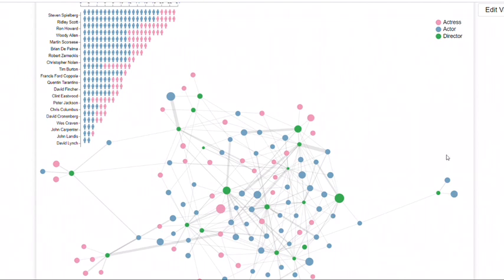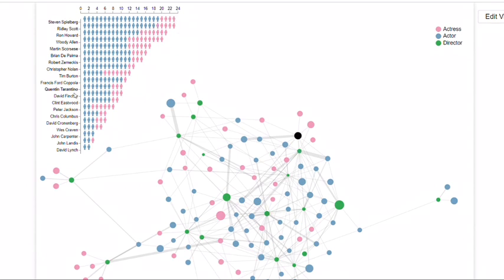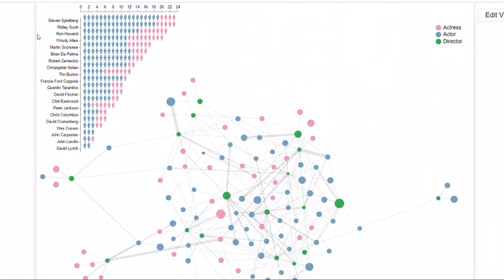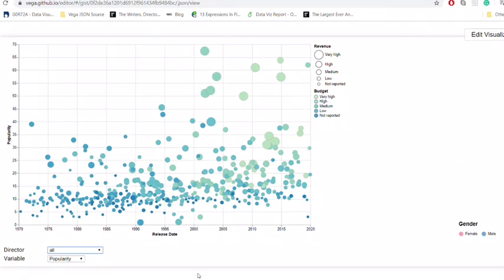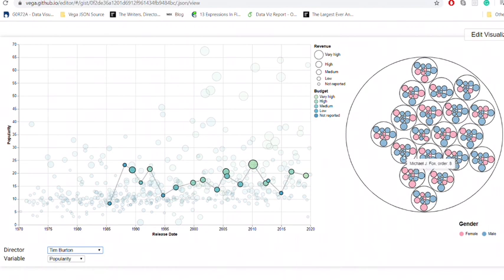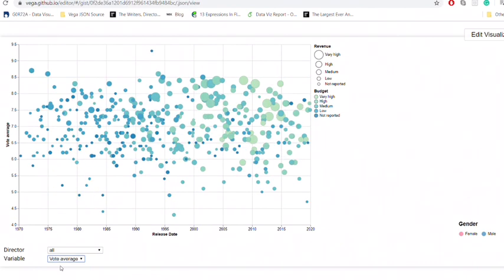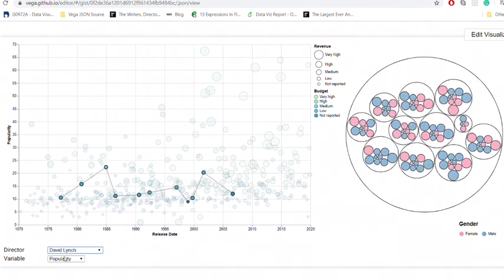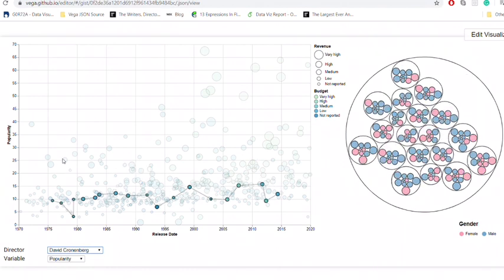Data Visualization Project